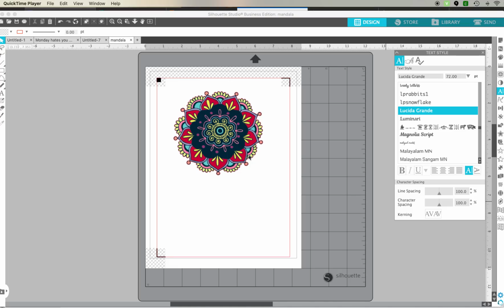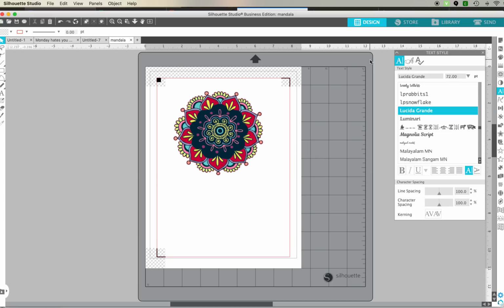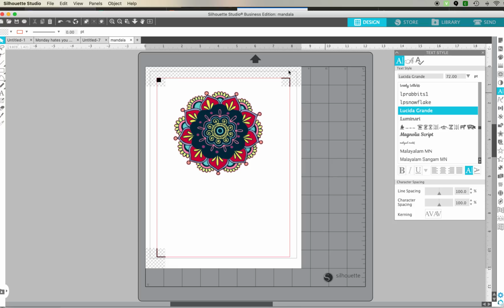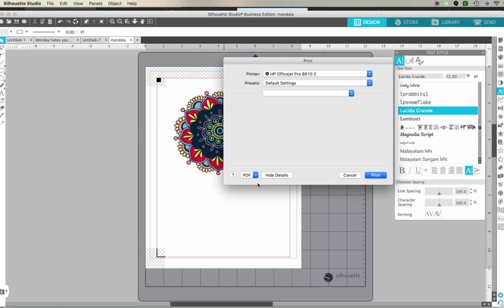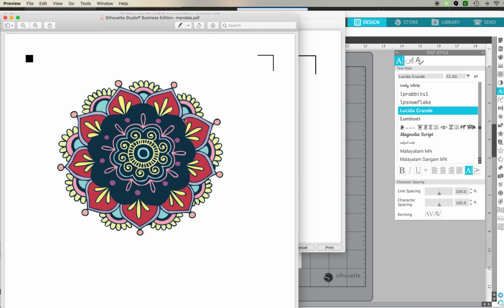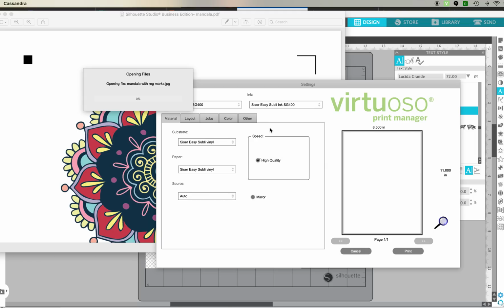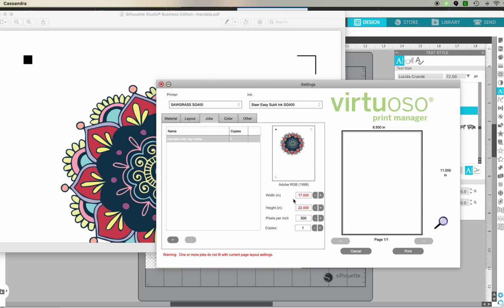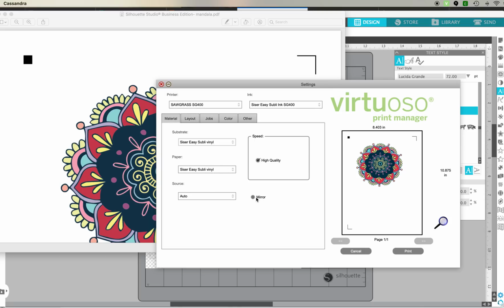How to Print from Silhouette Studio to Sawgrass (Opening Files in VPM)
Siser's EasySubli requires Silhouette registration marks, but it's not easy for MAC users to get the print and cut file to VPM (Virtuoso Print Manager). This quick video tutorial will show you how to export your Silhouette print and cut designs with registration marks and then open with VPM. This will allow you to print through VPM onto Siser EasySubli HTV through with your Sawgrass SG400 or SG 800 sublimation and then cut with your Silhouette CAMEO.